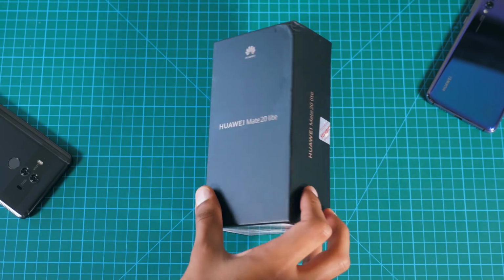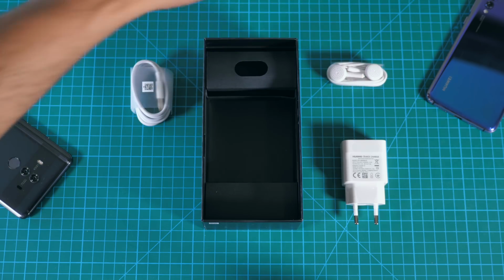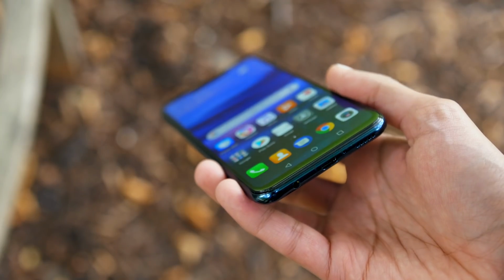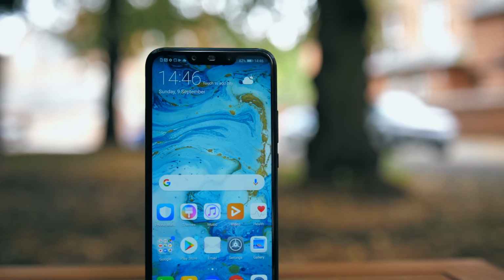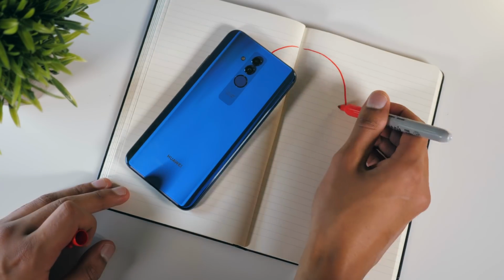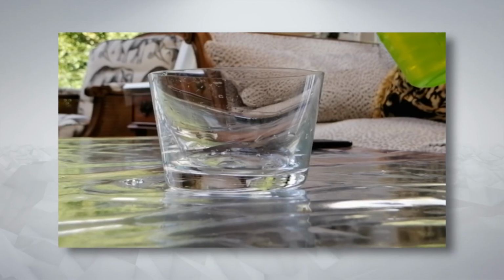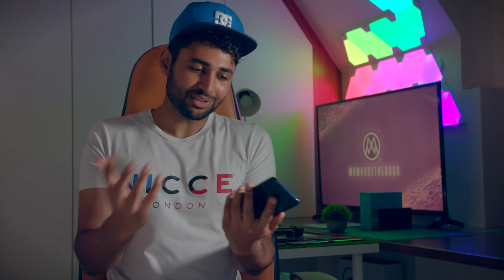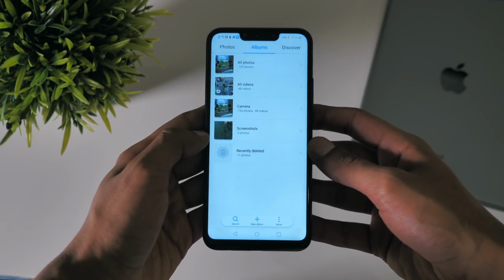Huawei Mate 20 lite UNBOXING!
With the Huawei Mate 20 and Mate 20 Pro on the horizon, today we are unboxing the new Huawei Mate 20 lite!

The device will be available on EE from October!